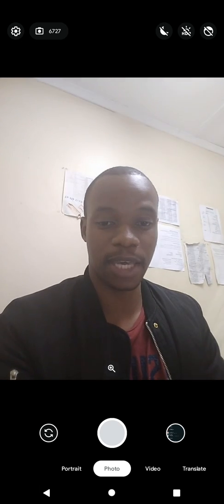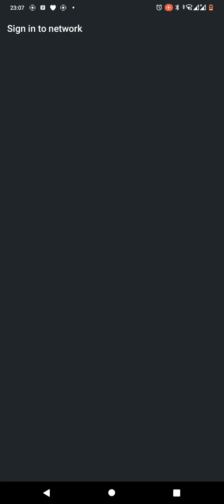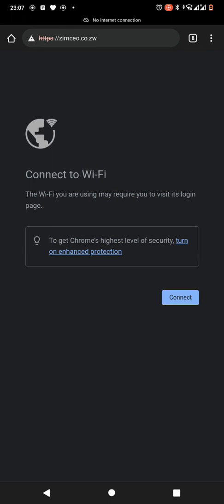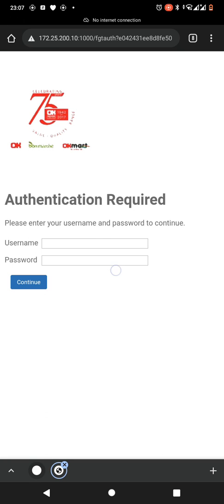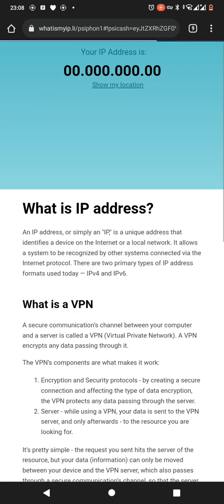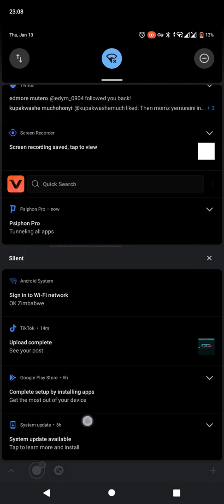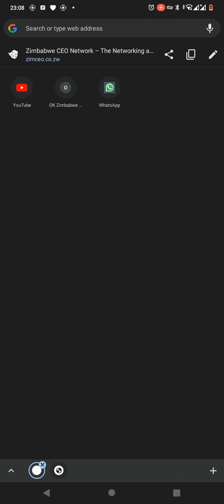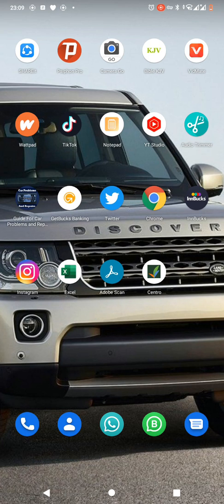How to bypass wifi firewalls on android and pc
This is a tutorial on how you can bypass the wifi firewalls set up by organisations that require user name and password to access internet